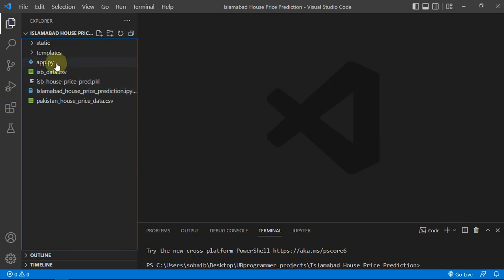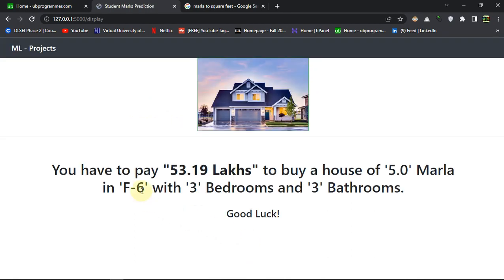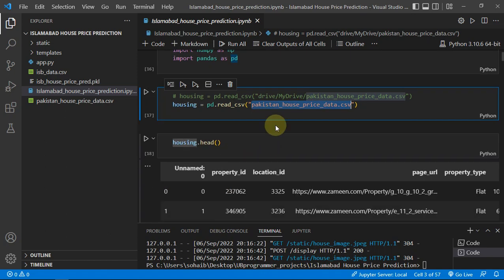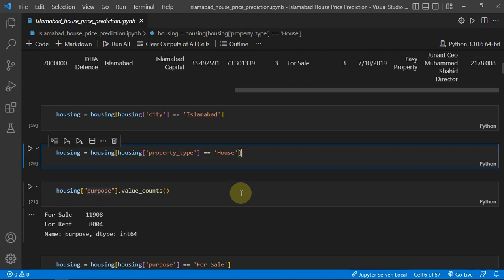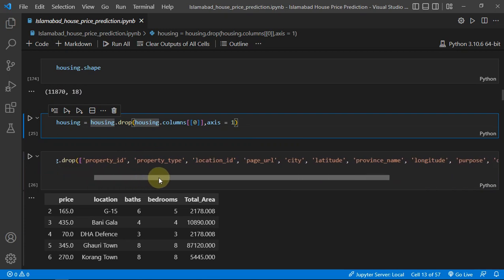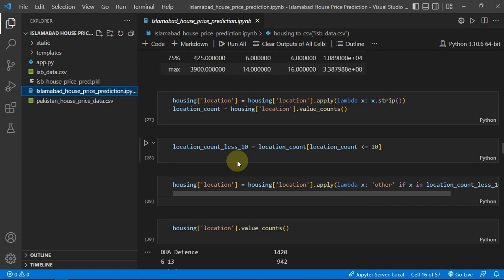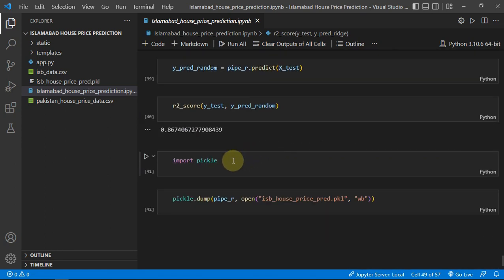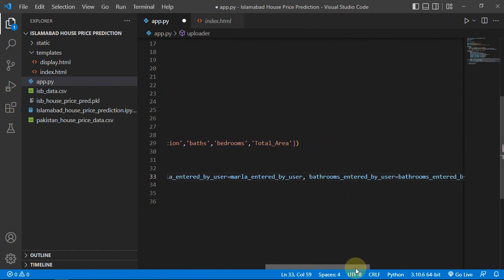Islamabad House Price Prediction - Machine Learning Project with Flask | UBprogrammer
5 levels machine learning,
machine learning hidden door,
machine learning explanation,
explanation machine learning,
5 levels of machine learning,
datascience,
data science course,
data scientist,
data science
data science in 5 minutes,
data science applications,
data engineer,
best final year projects for it and cse for 2022,
deeplearning,
deep learning,
learning,
deep learning in 5 minutes,
simplilearn,
deep,
artificial intelligence,
artificial intelligence computers,
artificial intelligence applications,
general intelligence,
superintelligence,
computer intelligence,
python,
python 3,
python 2020,
python 2019,
learn python,
python course,
python basics,
python language,
python tutorial,
python programming,
programming,
r programming,
programming,
data exploration,
training,
data science training,
machine learning,
feature engineering,
language,
machine learning with r,
r tutorial,
data science,
data analysis,
data scientist,
data visualization,
r course,
research,
tutorial,
data science tutorial,
statistics,
quantitative,
visualization,
statistical software,
data,
machine learning,
machine learning for beginners,
python machine learning projects for beginners,
python machine learning program,
deep learning,
deep learning beginner,
opencv projects,
nlp projects,
object detection projects,
tensorflow projects,
pytorch projects,
forecasting deep learning,
stock prediction,
neural nets,
object detection,
style transfer,
nlp,
opencv,
python,
python projects,
mini projects,
projects,
python projects for beginners,
5 mini projects,
UBprogrammer,